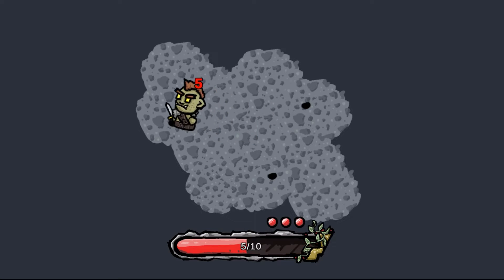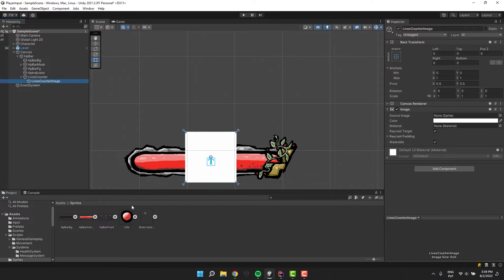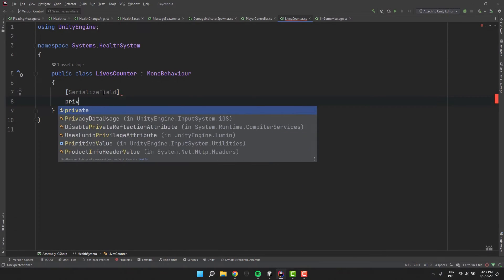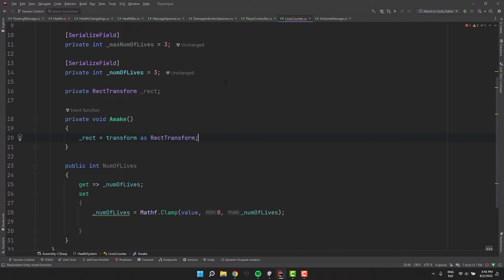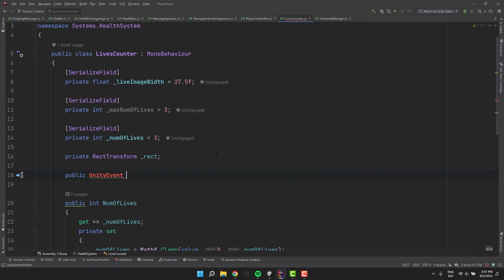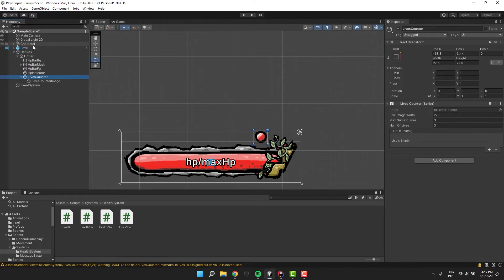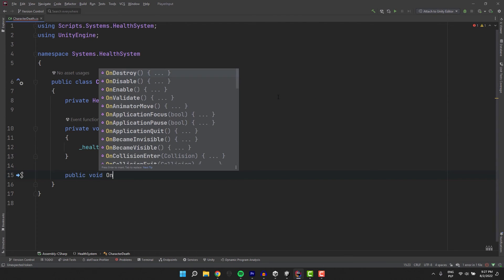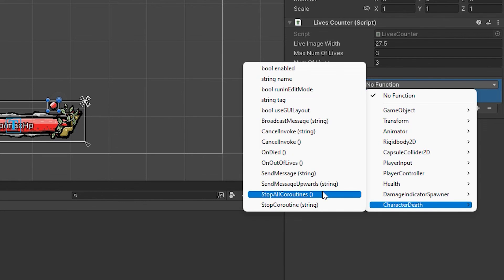How to make lives counter in Unity?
In this tutorial we will explore how to add lives counter to the health system we created recently. This Unity Tutorial will be the last in the miniseries, I hope you enjoy it :). It was really fun to work on that small project. If you would like to access all the code & support me you can do both (at the same time!

00:00 Intro
00:20 Counter Setup
01:25 Lives Counter Script
04:05 Setup
04:27 Testing
04:45 After death actions